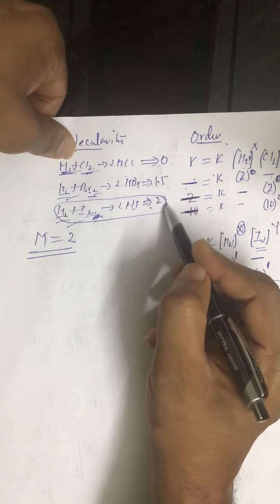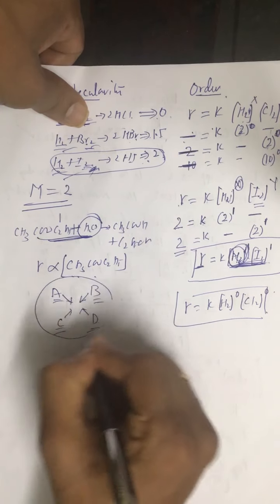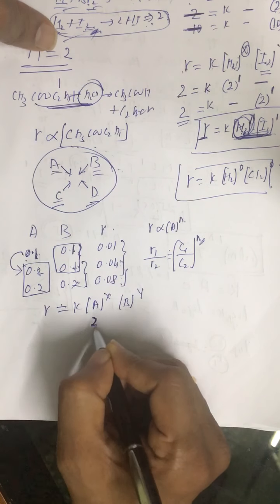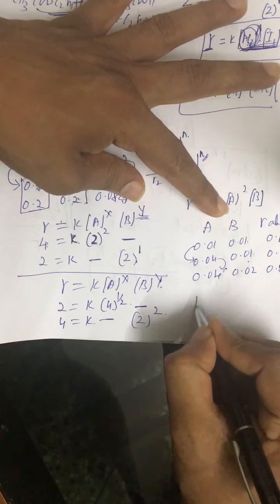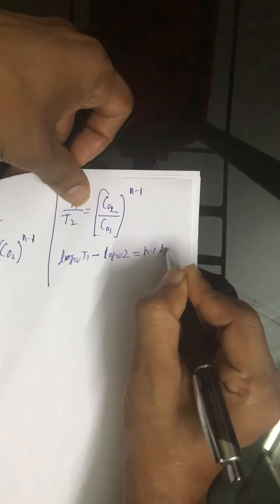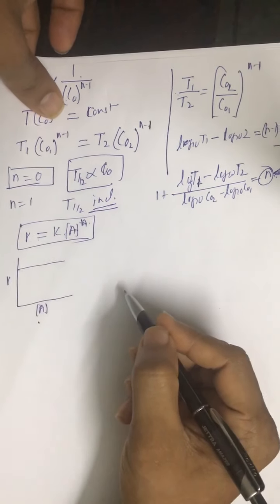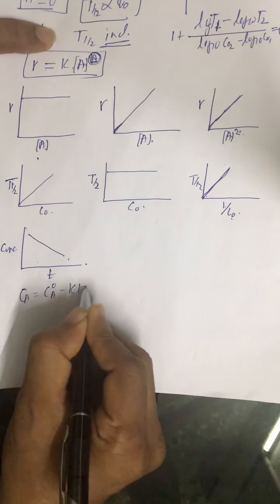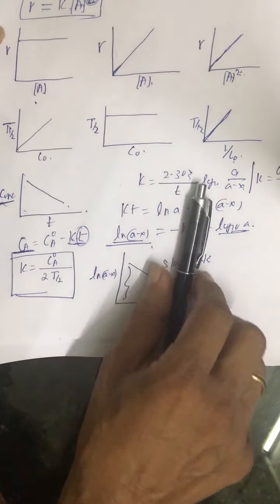Online Crash 2020 kinetics DC-2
Video lecture chemistry